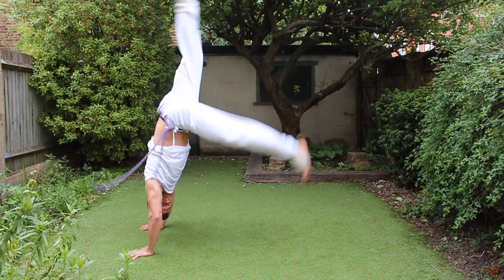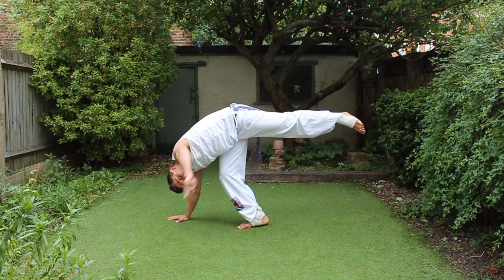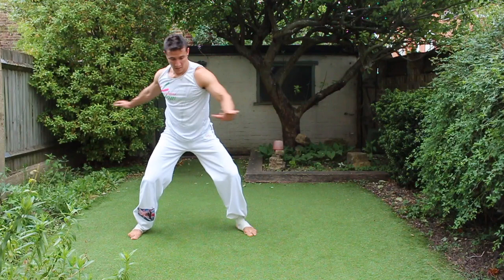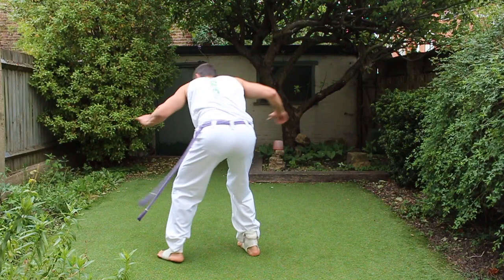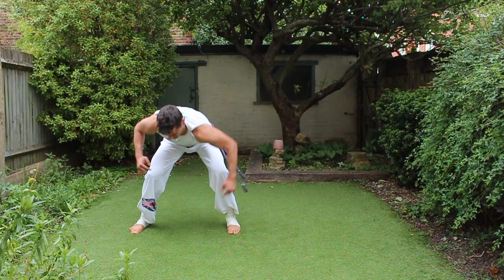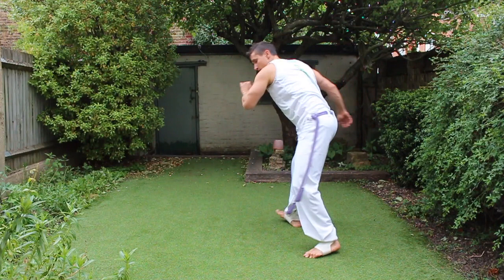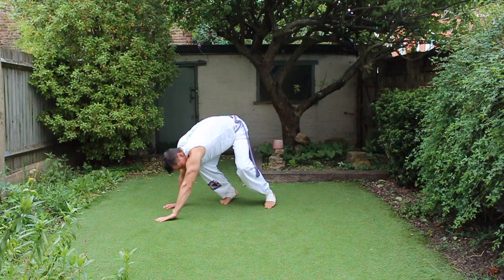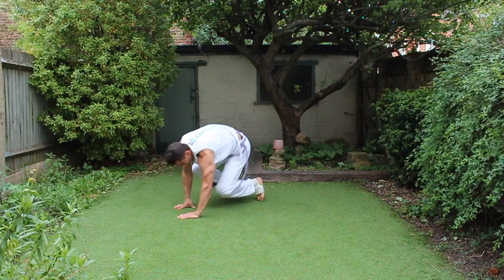Tutorial on How to do the Move of the Month Variation with Professor Gringo (Fabio Santos) May 2020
- This is the New Tutorial of the Variation of the Capoeira Flow  move of the month for May 2020 from Capoeira Flow. Every month I will be showing you  a completely new move to inspire and motivate you to keep training, try something new, push yourself a little further and best of all it can be done either at home, the park….anywhere anytime.

- I will break down the move step by step so everyone can follow it no matter how complex the move looks. Whether you are have just started Capoeira or have been training for a while…you can try this out and it's completely free!

Throughout the month I will  be adding and posting more progressions and variations based on this sequence to keep you busy!*

*Interesting in trying out more moves like these? and take a look!*

We are also excited to announce another great new feature:

Capoeira Flow now has got their very own APP for Apple introducing
“Capoeira Flow” App.
In the park, the gym, your front room, the beach…you name it!

This brand new App will provide you with everything you always wanted to learn and know about the world of Capoeira! From beginner to advanced levels, you will find everything you need.

-Complete access to a catalogue of step by step video tutorials by the very own Fabio Santos

-Complete access to our movement and drills Library

- Complete access to multiple upper and lower body workouts incorporating Capoeira Movements

-Complete access to detailed explanations and breakdown tutorials of movements & techniques from beginner to advanced level

-Complete access to a 6 week Capoeira workout program which you can follow (every month a new program will be added to the app)

-Complete access to our “Move of the month” to keep you motivated and inspired (which will be updated throughout the month with additional progressions and variations)

-Complete access to our general nutrition guide to help you calculate your BMR, calories and to give you meal and nutrition ideas and guidance.

If you are still sitting on the fence and are not sure if this is for you, let me answer a few of our most frequently asked questions:

✅ Anybody who is looking to transform their body, improve and/or learn new skills and incorporate Capoeira into their lifestyle. It’s designed for people who are new to Capoeira as well as anybody who has tried 1-2-1 coaching, classes or online tutorials and still haven’t been able to achieve the goals they set themselves.

👉 What equipment do I need?

✅ Comfortable clothes and trainers. (Some people prefer to train barefoot)

👉 How much time do I need?

✅ 30-45 minutes per day, 3 - 5 times a week (depending on level and program progress)

👉 I’m not sure a remote - coaching plan is right for me?

✅ My method of training allows you to fit your training sessions around any busy work/life schedule and since you can take your workout with you, you are not tied to a gym or scheduled class to get your workout done

👉 Am I too old to learn Capoeira?

✅ Absolutely not. You are NEVER too old to learn a new skill and feel good about yourself. Capoeira is a combination of movements and skills which is one of the best and most fun ways to challenge your body and work out without it feeling like a workout.

👉 What if I have limited mobility/ flexibility?

✅ The program is structured to ensure you follow a step by step guide to improve your mobility and flexibility over the duration of the next 6 weeks.
On top of this I will of course take any limitations in consideration when designing your plan to avoid any potential injuries.

Make sure to tag us with masteryourflow in your Youtube, Instagram or Facebook videos and pictures so we can follow your journey!

👇Capoeira Flow services:

* Capoeira App For you to train Anywhere Anytime
* Performances, Corporate Events
* Stunts, Fights Scenes
* Workshops
* Personalised program/nutrition/meal plans /Workouts
* Online Capoeira Classes
* Online Group Classes
* Online Private Classes

* Private Sessions

👇Get to know a bit more about my work and who I am:

Catch you Soon
 FabioSantos/Prof. Gringo